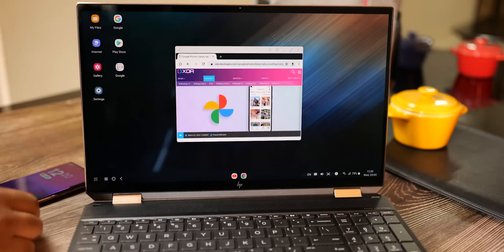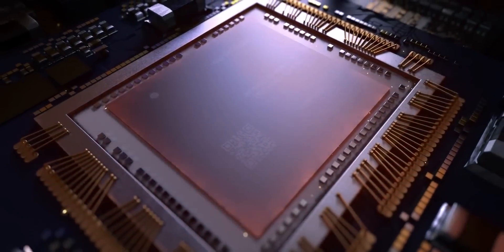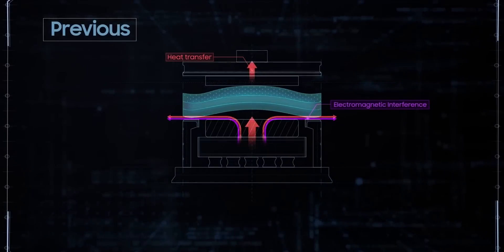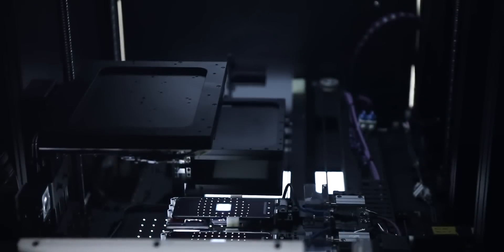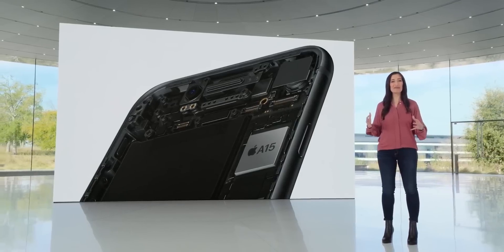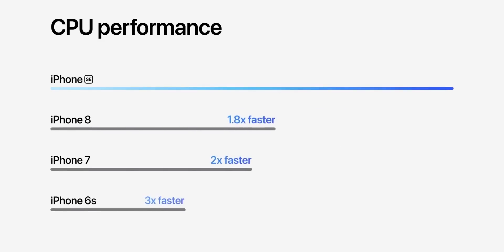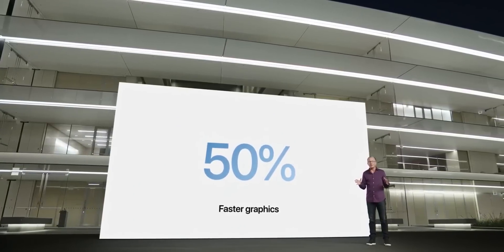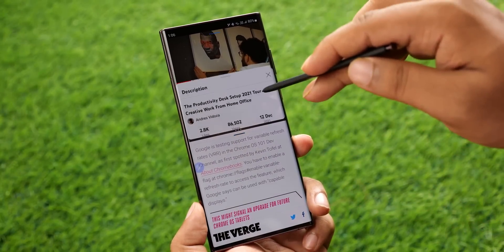Samsung Galaxy S22 Ultra - Here's The Main Culprit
Samsung Galaxy S22 Ultra is the most powerful Android smartphone at the moment. However, there's a downside with all this computing power and its heat. Many thought this is happening because of Samsung and their foundry. But turns out, Samsung has little to do with the heating and throttling of the Galaxy S22 Ultra and other phones. It actually has to do with ARM and its architecture.